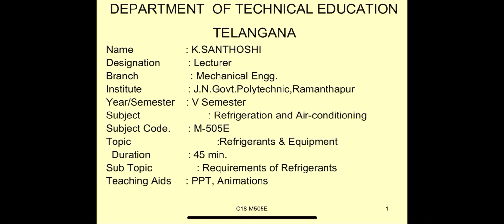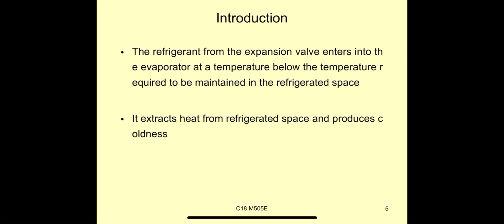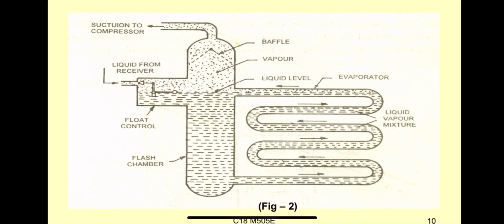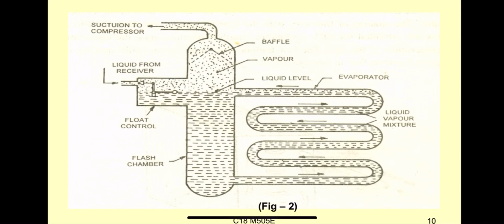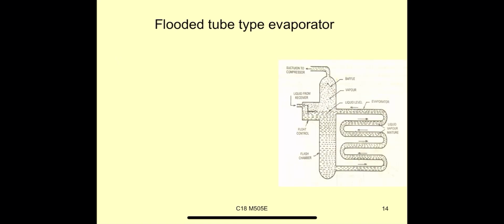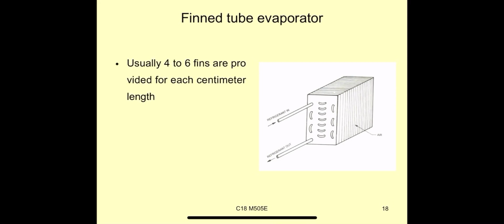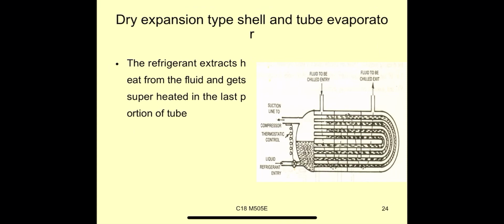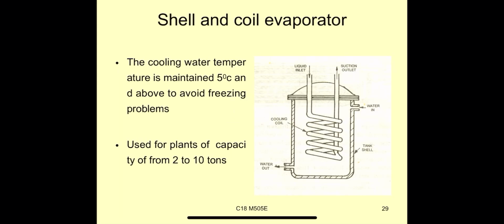1 August 2020